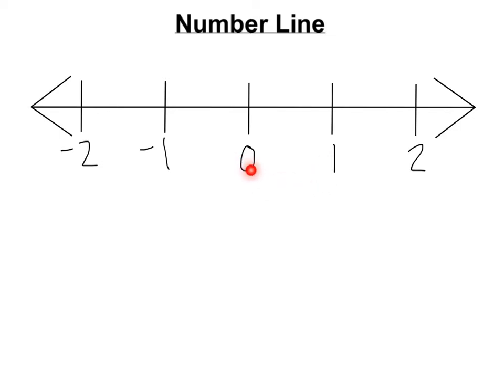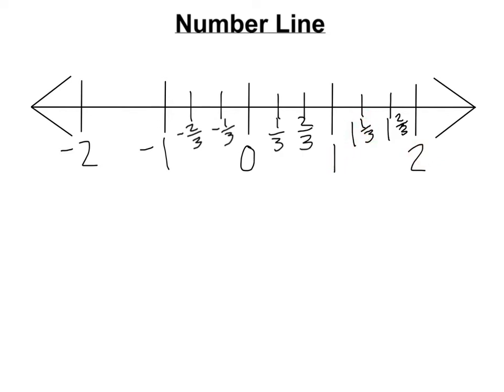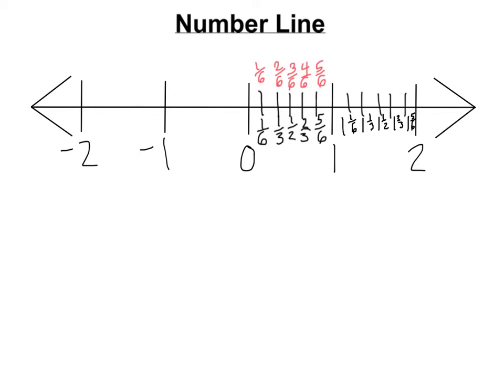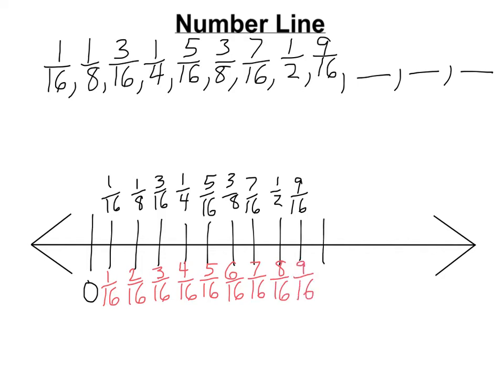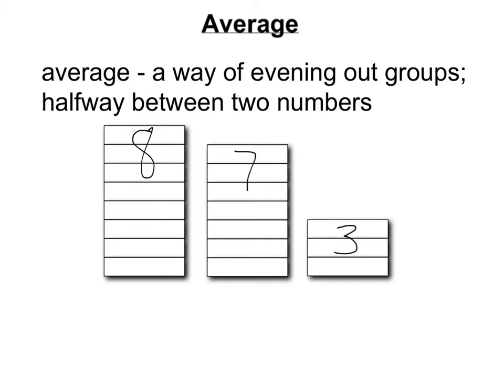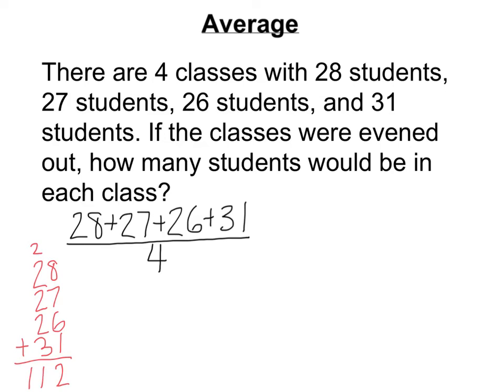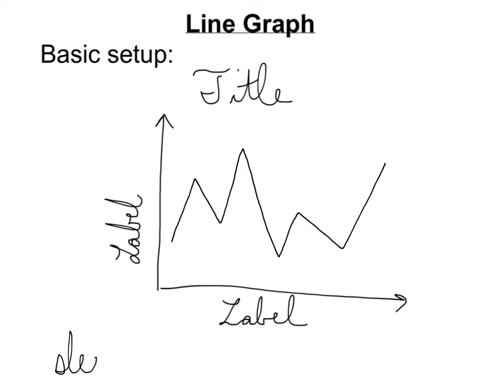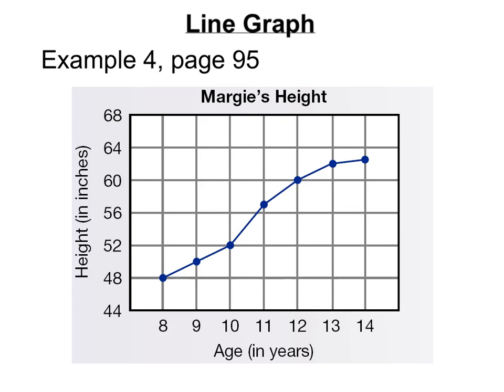6th: Lesson 17-18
L17: "The Number Line: Fractions and Mixed Numbers"
L18: "Average • Line Graphs"